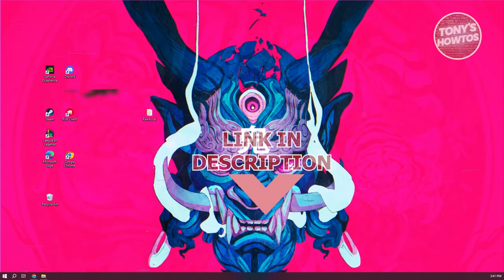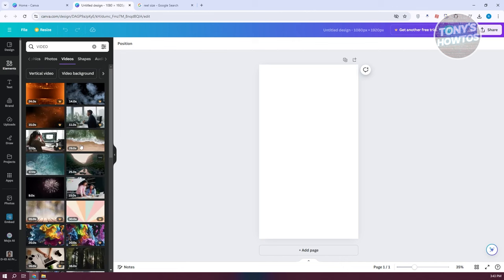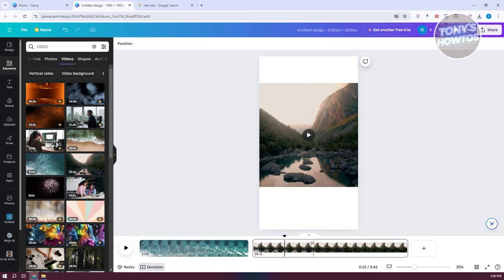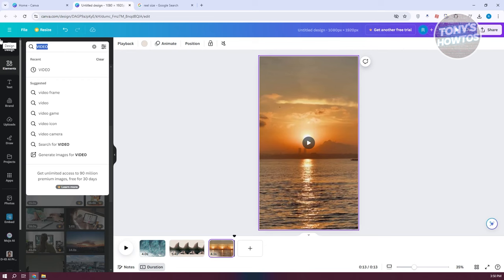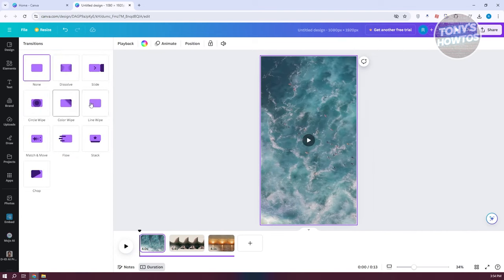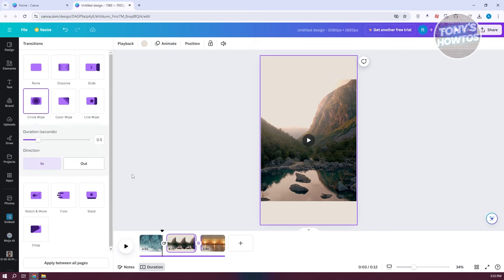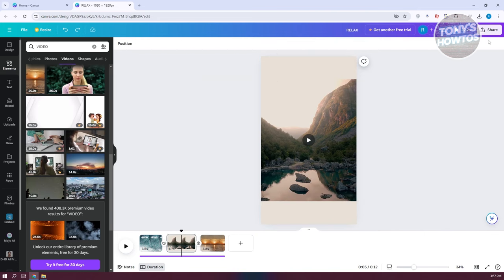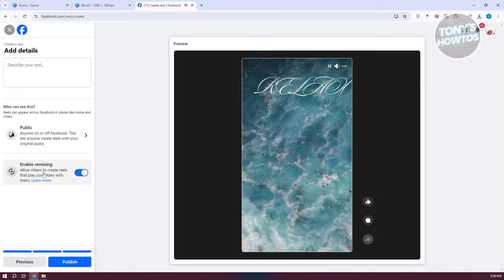How to Create a Facebook Reel in Canva (2024)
In this video, I show you How to Create a Facebook Reel in Canva in 2025. The quick and easy tutorial how to make a facebook reel using Canva. Do you want to know step by step How to design Facebook and IG stories using Canva in 2025? Yes? Great!